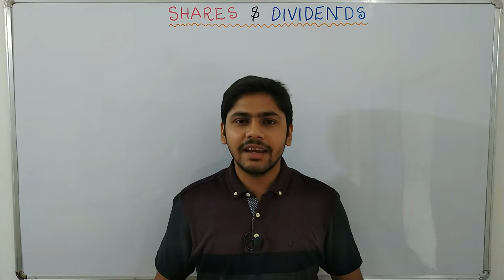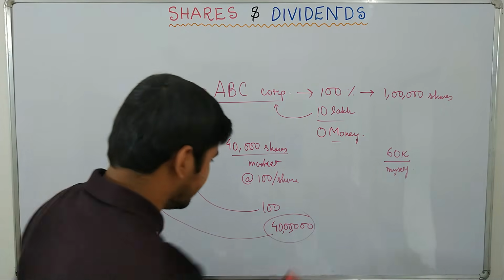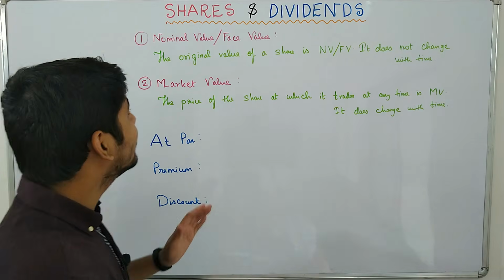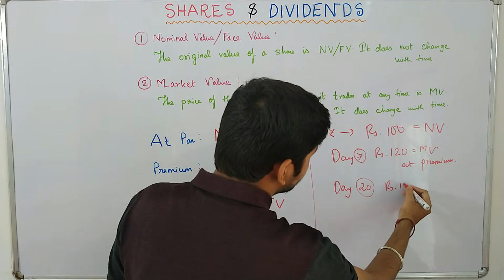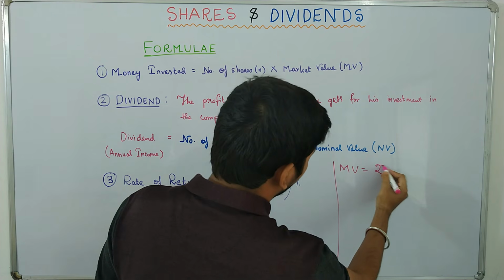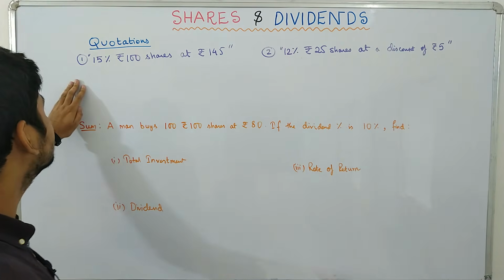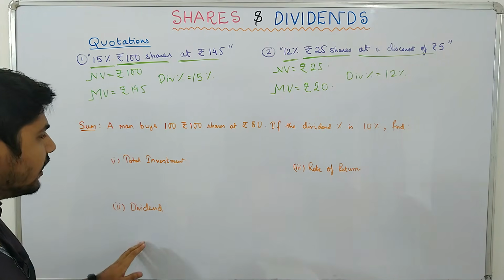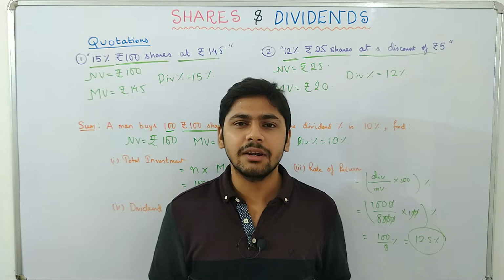Shares & Dividends Part 1 (ICSE Class 10 Mathematics)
Easy explanation of Shares & Dividends of Class 10 ICSE Mathematics. This is the first part where we have discussed the basics and concepts of Shares & Dividends.